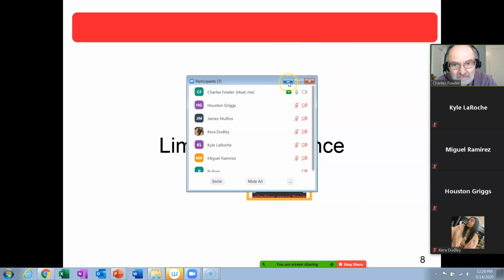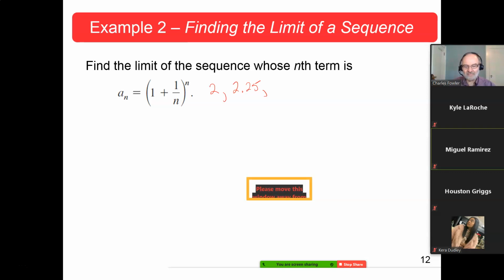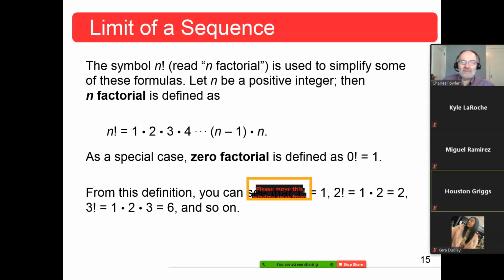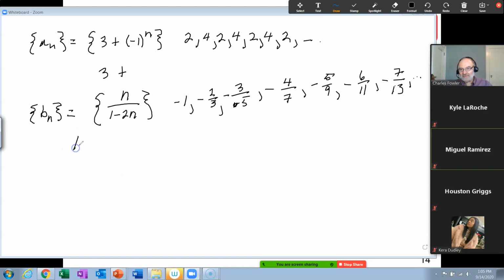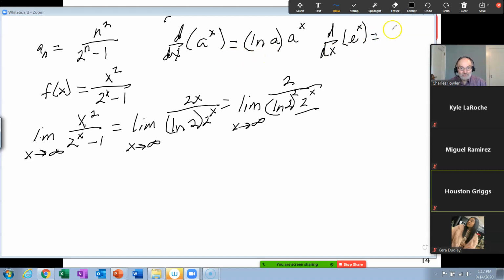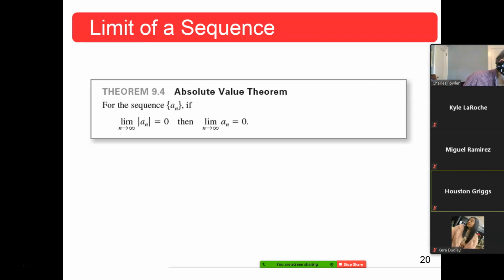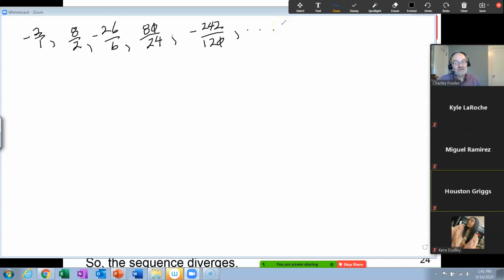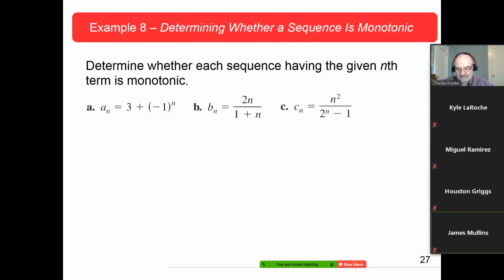MTH227 Section 9.1